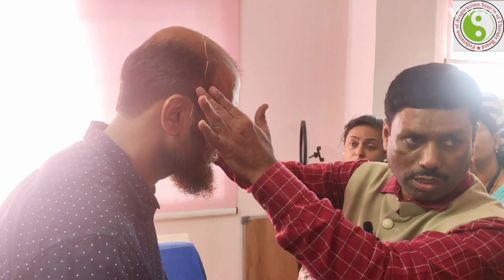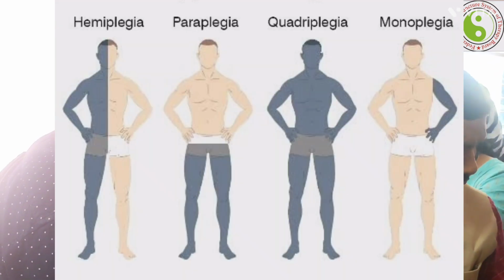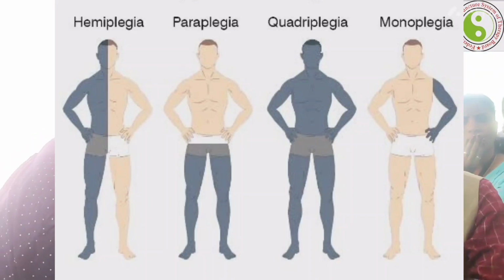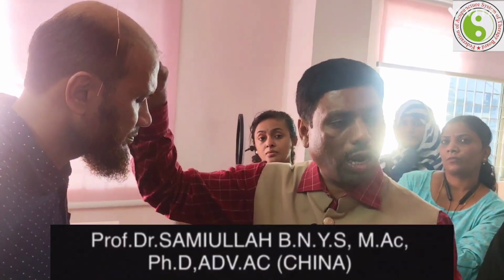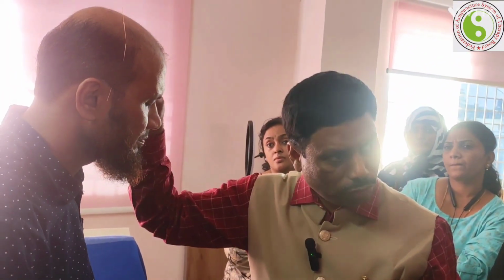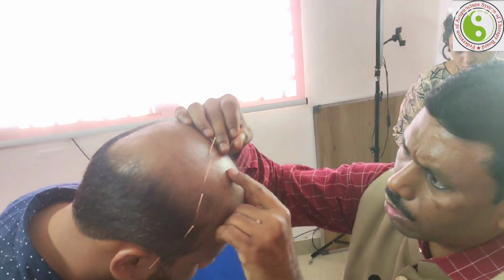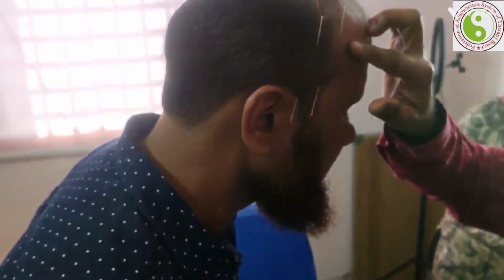PARALYSIS TREATMENT BY ACUPUNCTURE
PARALYSIS, hemiplegia , upper limbs , lower limbs , head and neck disorders